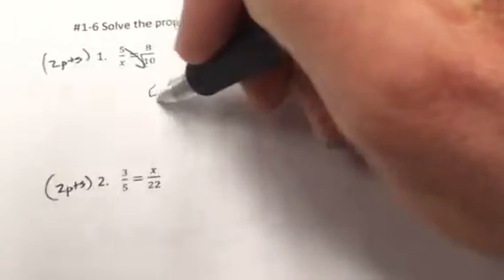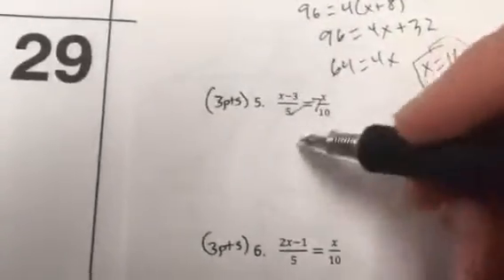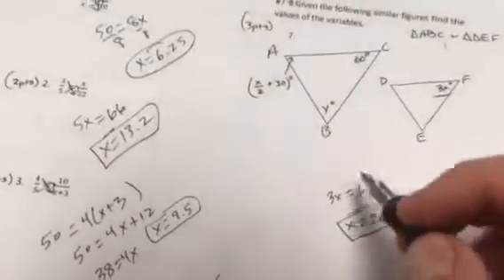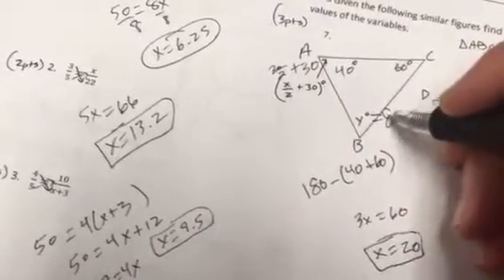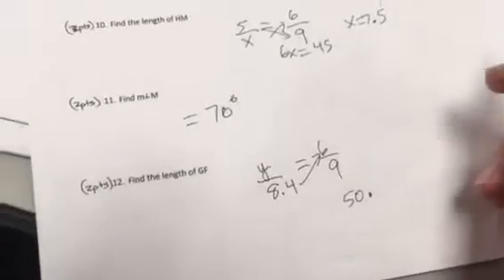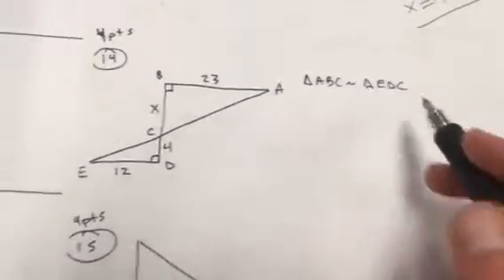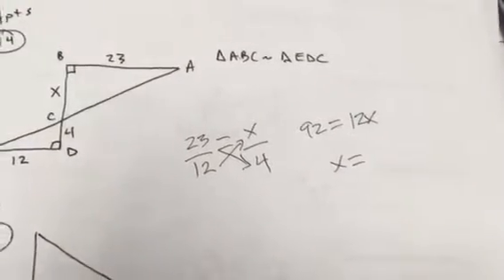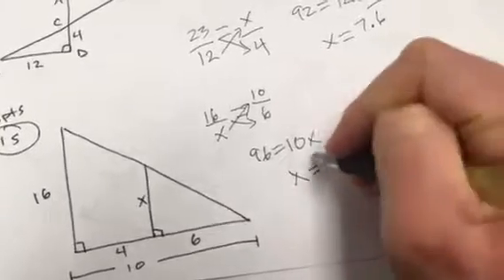Geometry Quiz Review Video 7.1-7.3 #1